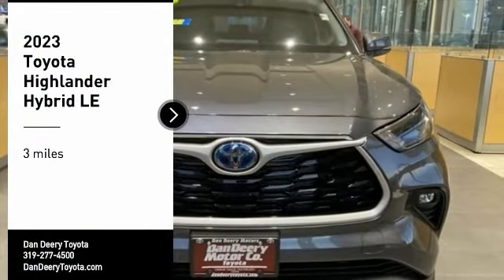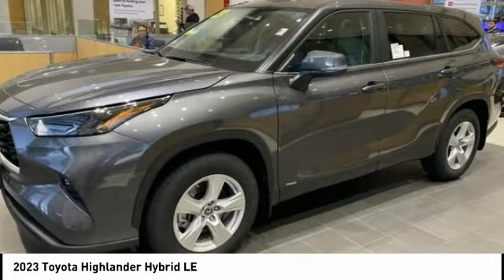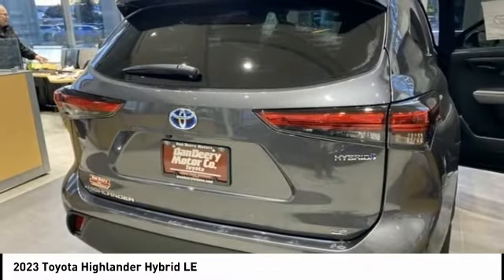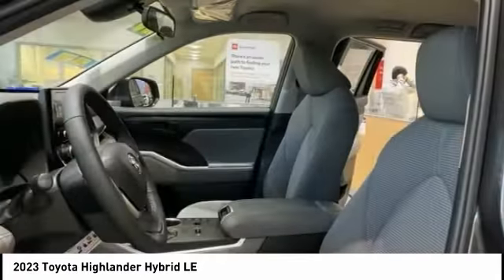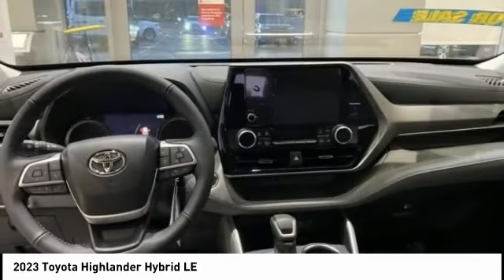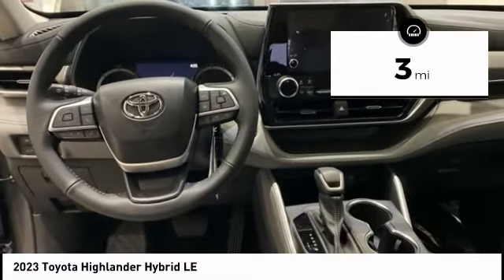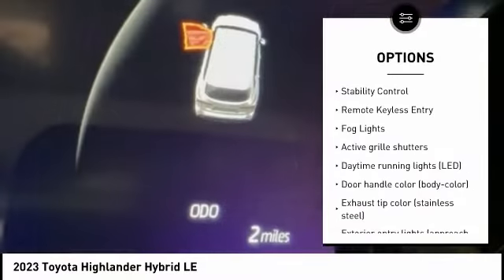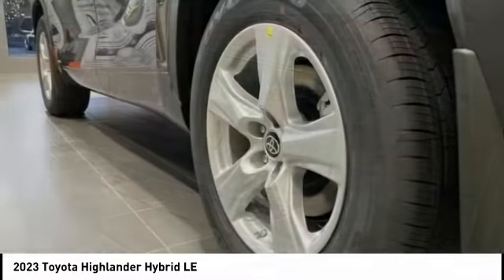2023 Toyota Highlander Hybrid Cedar Falls IA TT35865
2023 Toyota Highlander Hybrid LE

Pick up this Magnetic Gray Metallic 2023 Toyota Highlander Hybrid, available today at Dan Deery Toyota. This could be the one you've been searching for.